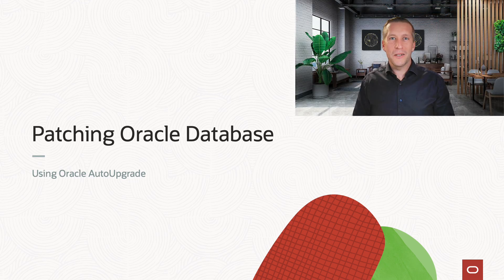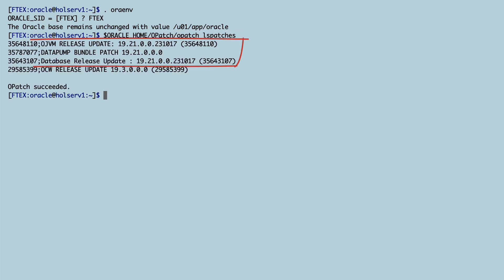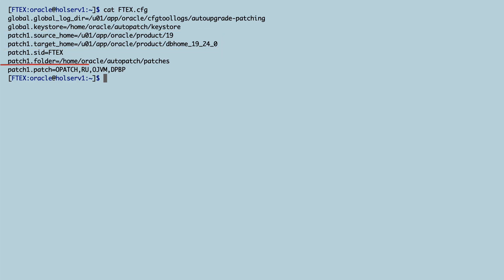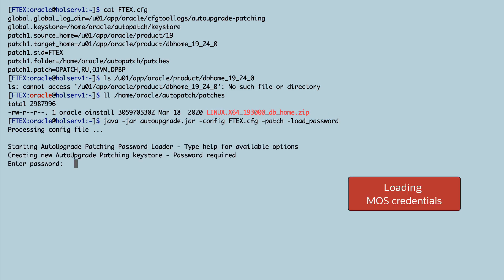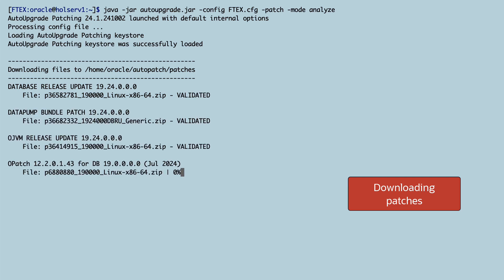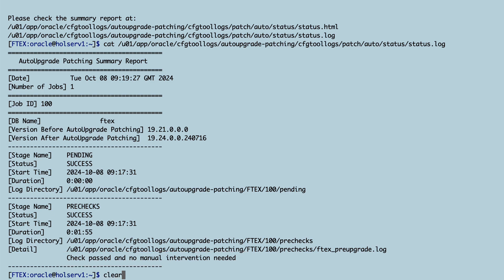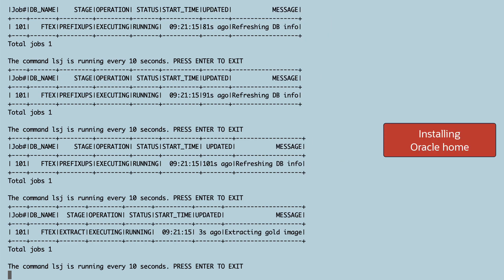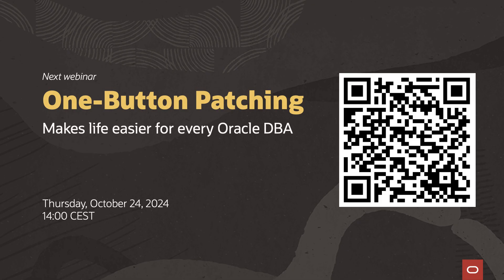Even easier patching of Oracle Database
The latest version of AutoUpgrade now also finds and downloads the right patches for you. It even builds a brand-new Oracle home before doing the actual patching. It's so simple.